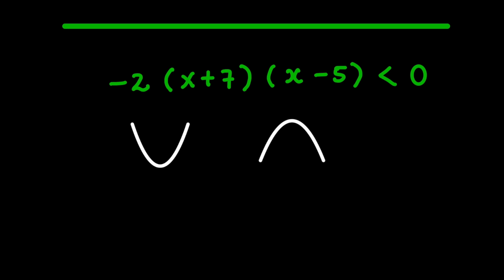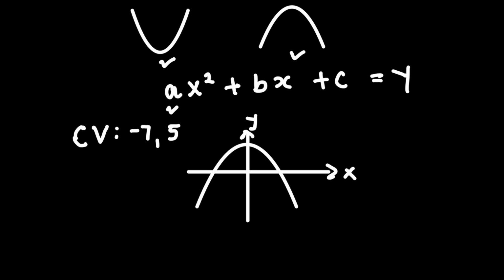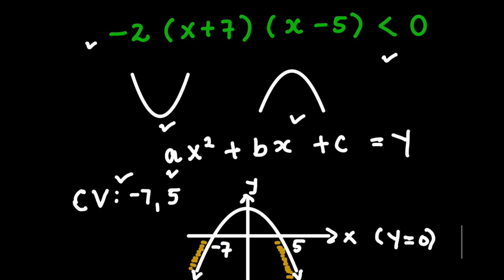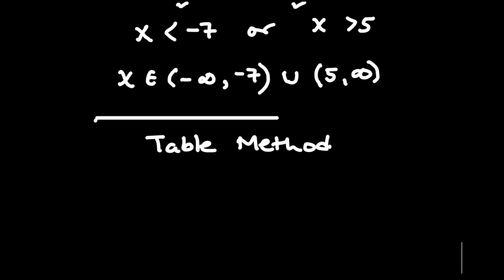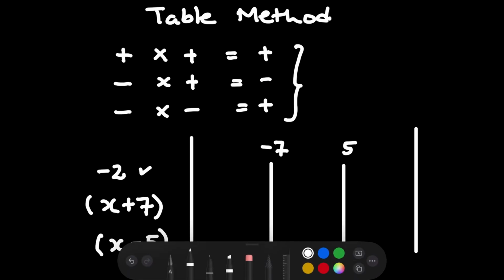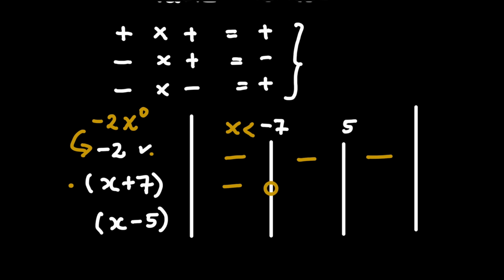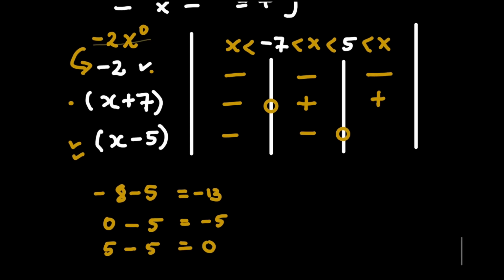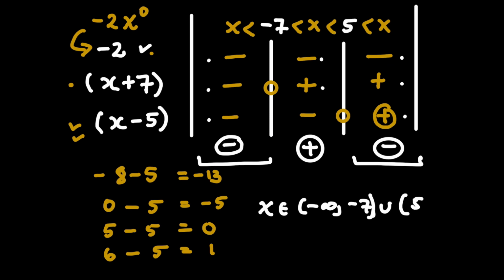Grade 12 Mathematics | Quadratic Inequalities Solved Graphically & by Table Method Ep 3